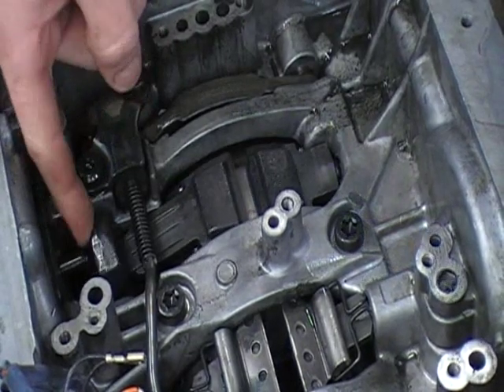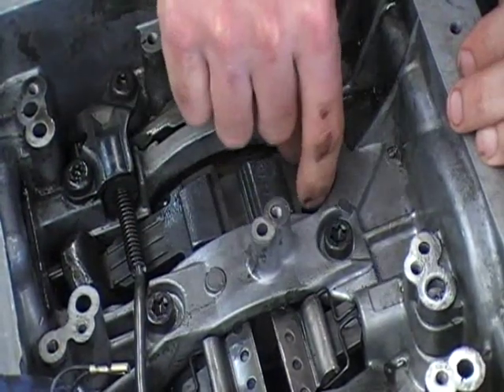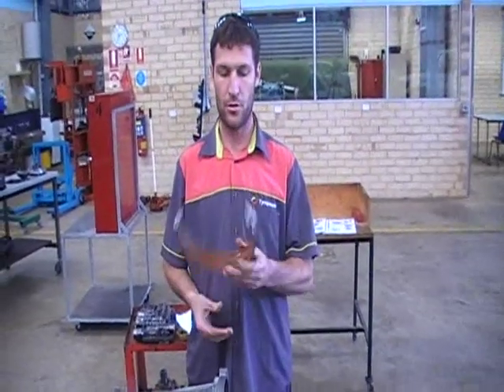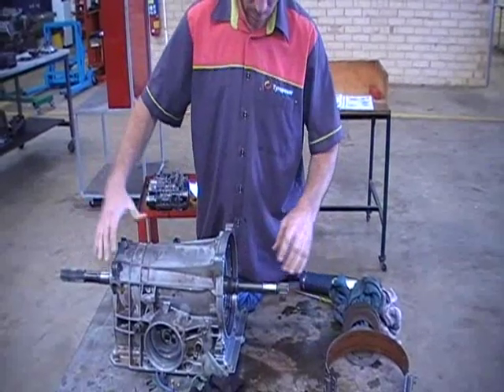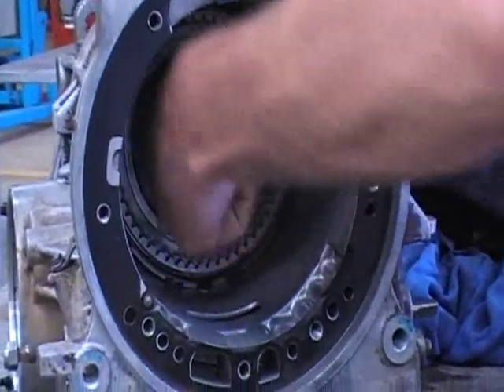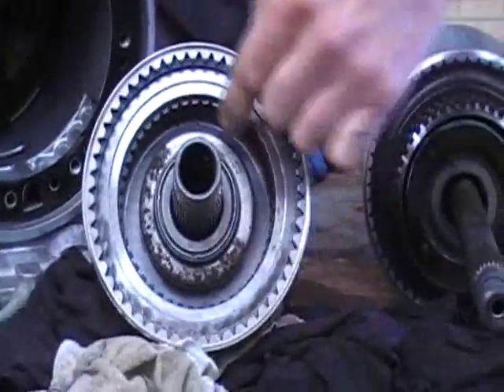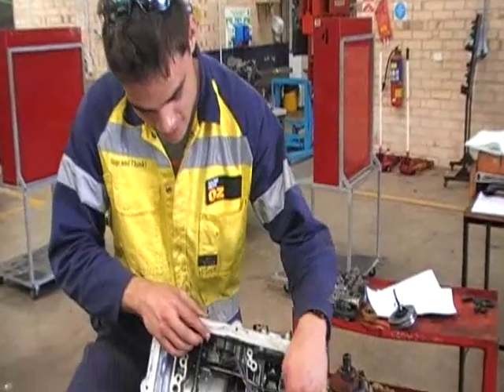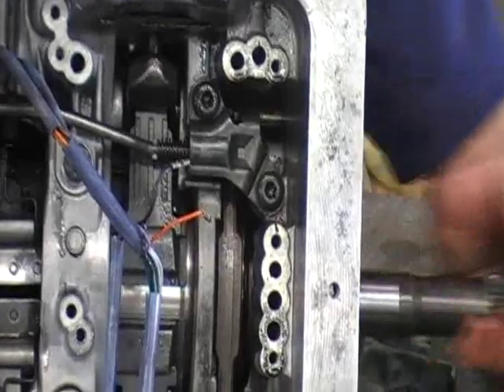Clutches and Brake Bands in Automatic Transmissions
Recorded at Central West College of TAFE as a part of AURTLV307166A - W5053 Repair transmissions (automatic) by:

Jarred Sibosado and Jason Ponta